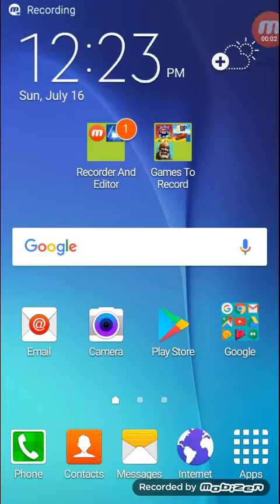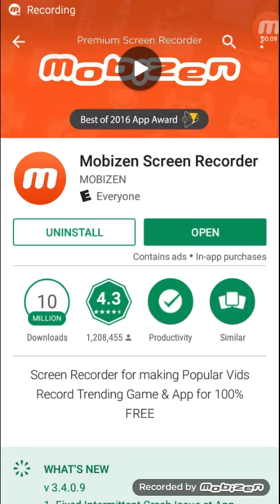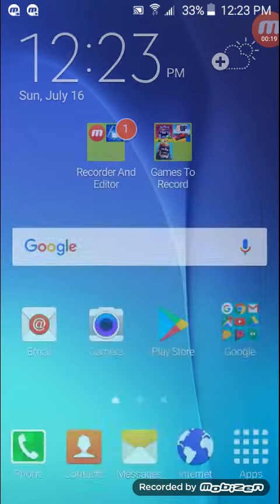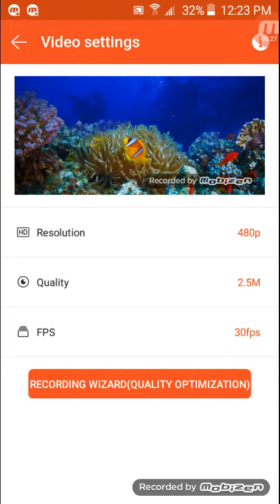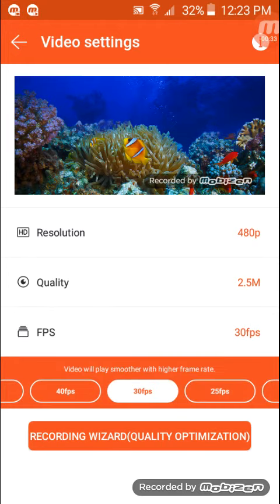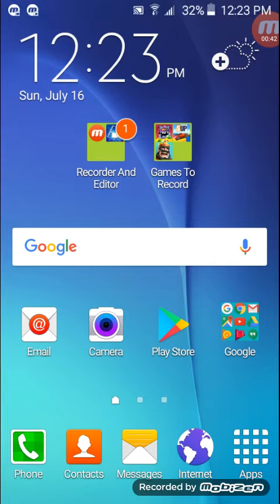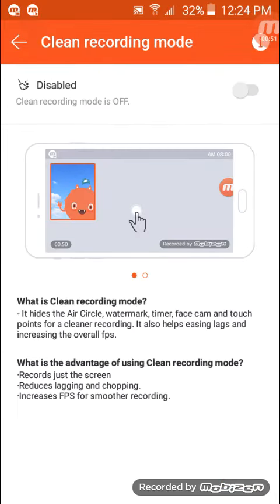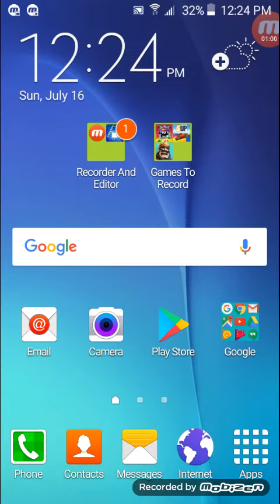How To Record On Your Samsung phone| No Lag